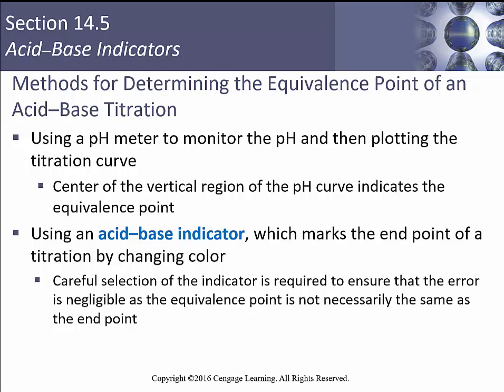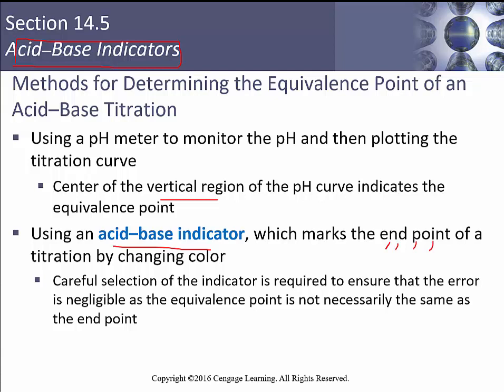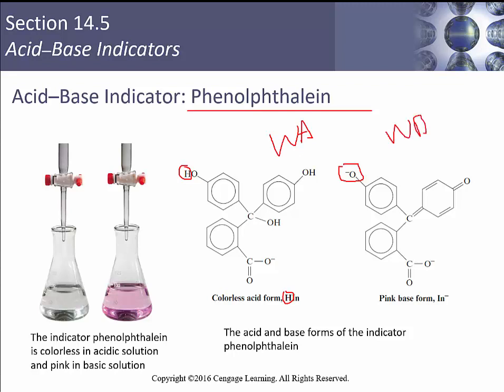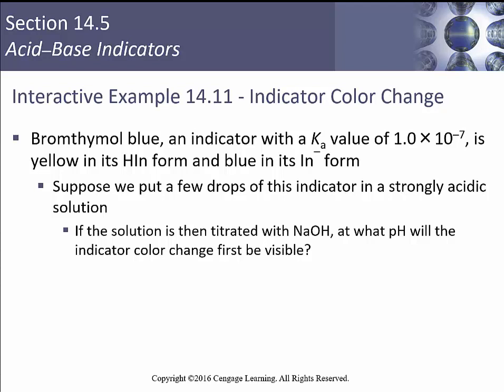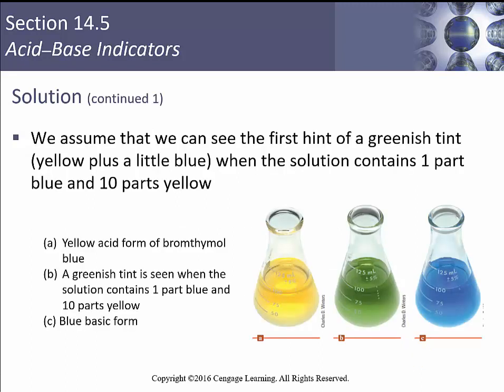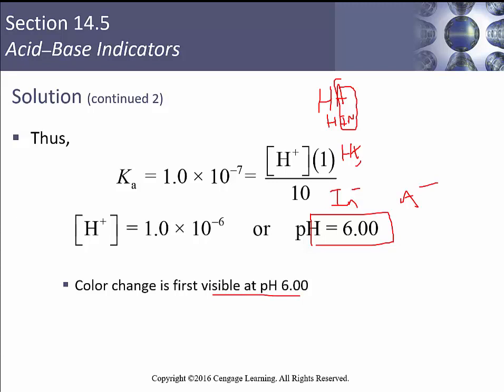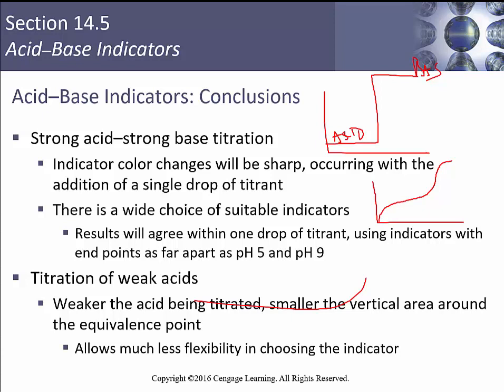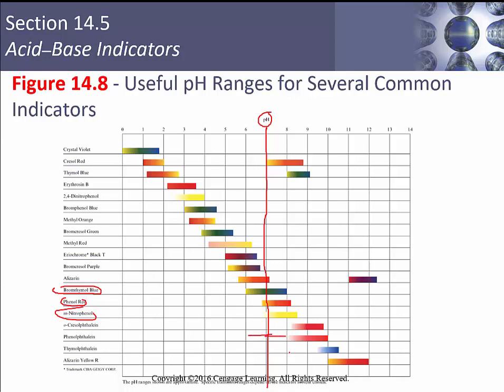Chapter 14 5 Indicators